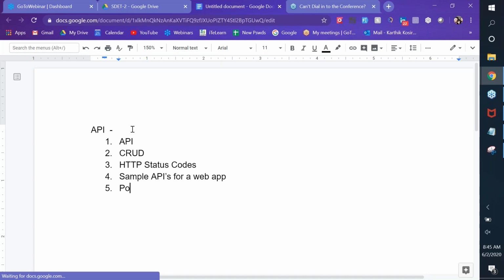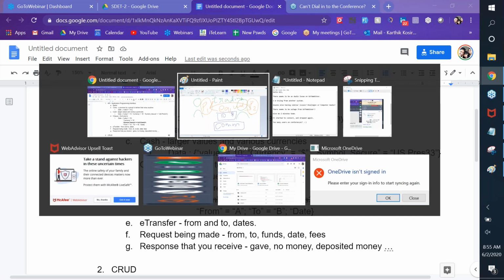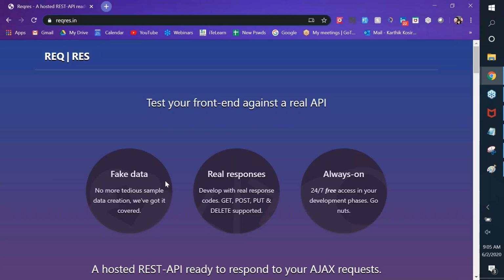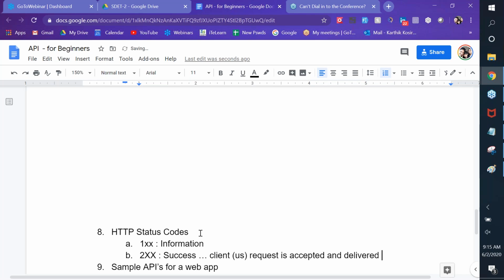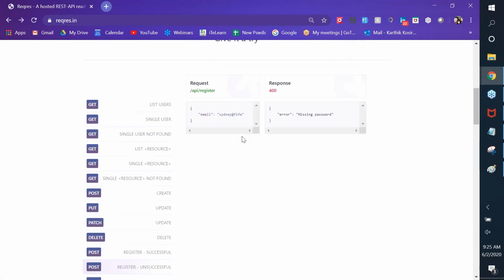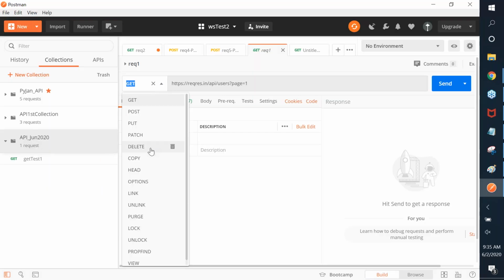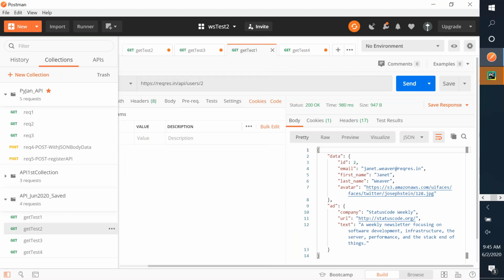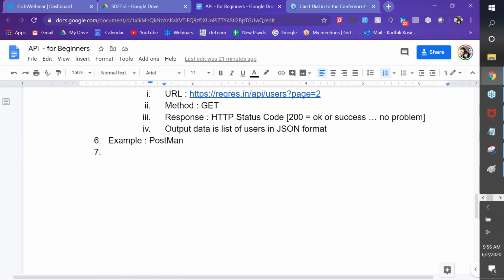What is API? Tutorial for Beginners on API and PostMan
CRUD
Create - adding a new record into the db
Read - just to view public or private records
Update - find an existing record and make changes to it
Delete - find a record and remove for ever from the DB.

Request is made of few things (HTTP Protocol)
The endpoint URL … application
The method (action)
GET - Read
POST - Create a record
PUT and PATCH - Update
DELETE - Delete
Header
Data or Body (JSON … )
Method : GET
Response : HTTP Status Code [200 = ok or success … no problem]
Output data is list of users in JSON format
Example : PostMan

1xx : Information
2XX : Success … client (us) request is accepted and delivered successfully.
3xx : Redirection to another service.
4xx : Client Error
5xx : Server Error … server takes the blame.

PostMan
Tool that helps us achieve API programming/testing, easily.
Desktop App … download and instal.
Create Collection …
list of API requests that you have pre-programmed.
Execute them as a collection, one after the other.

Tomorrow’s Session.
XML, JSON
API Programming with Python, Java